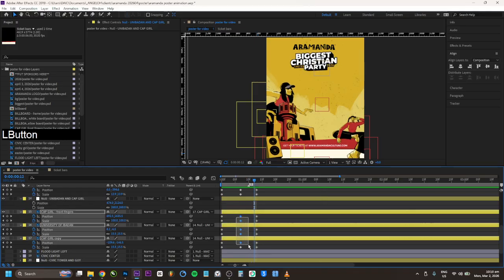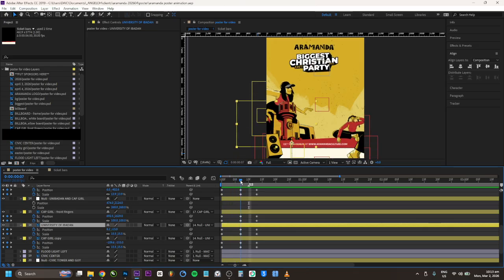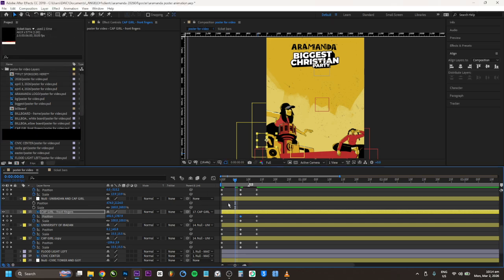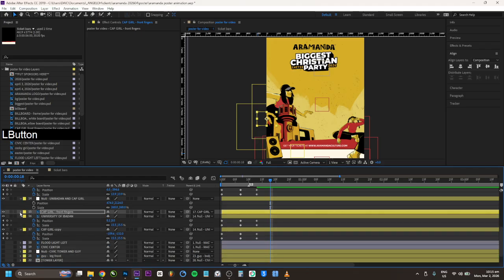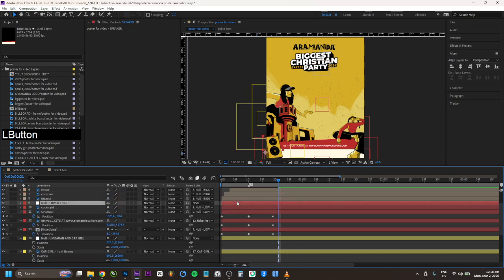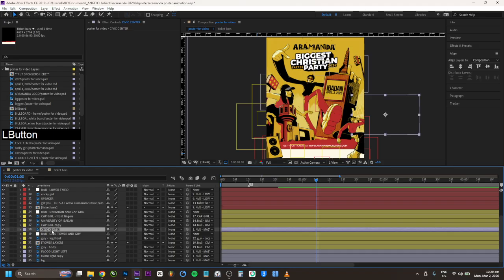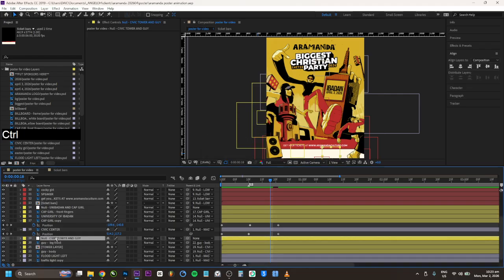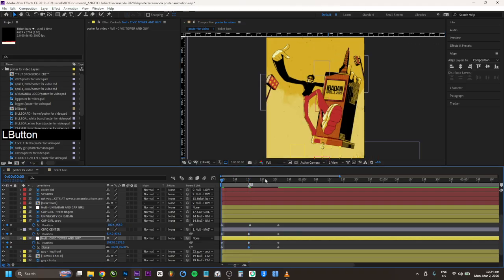10 - key frame and blocking your scene